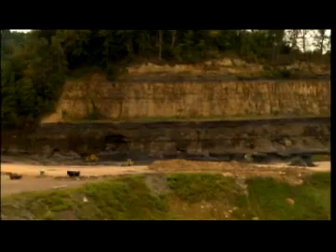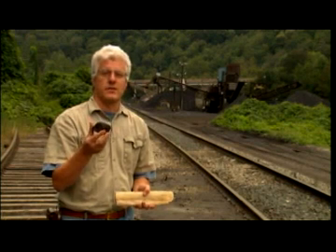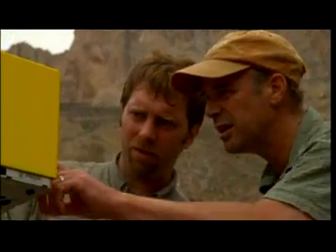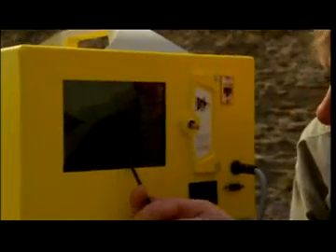Exploring Natural Gas and Oil Reservoirs